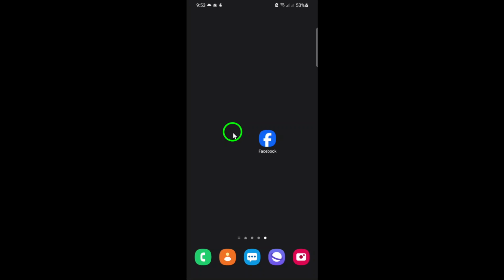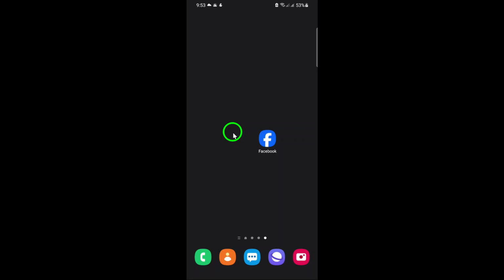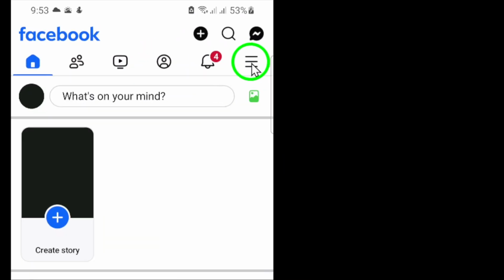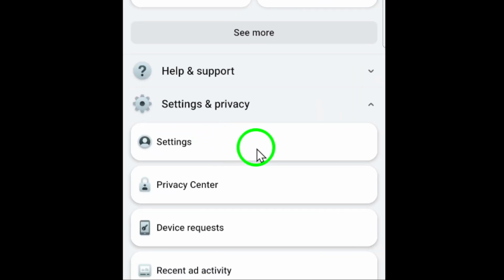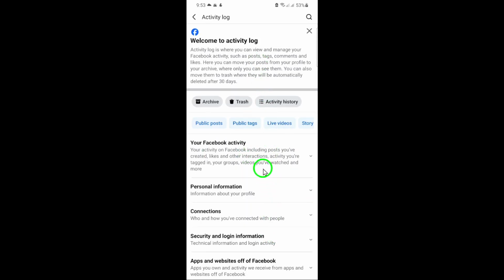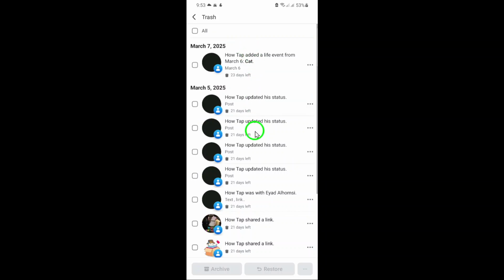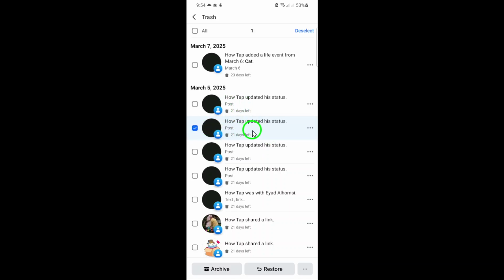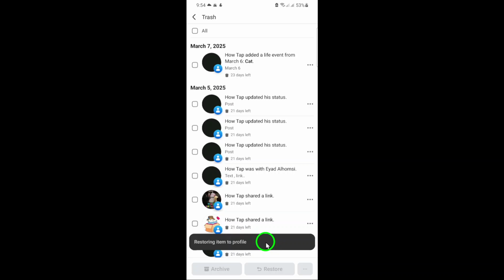How To Restore Facebook Post From Recycle Bin (Updated)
Learn how to restore Facebook posts from the Recycle Bin with this easy, step-by-step guide. Whether you accidentally deleted a post or just want to recover it, this tutorial will walk you through the process using the Facebook app.

Steps:

1. Open Facebook App

2. Tap the three horizontal lines (menu) in the top-right corner

3. Scroll down and select Settings & Privacy, then Settings

4. Under Your Activity, tap Activity Log

5. Select Recycle Bin

6. Select the post and tap Restore

Timeline:
00:00 Start
00:12 How to do it
01:05 End